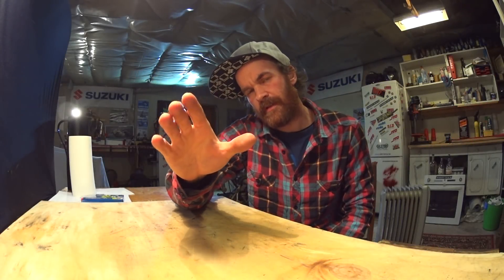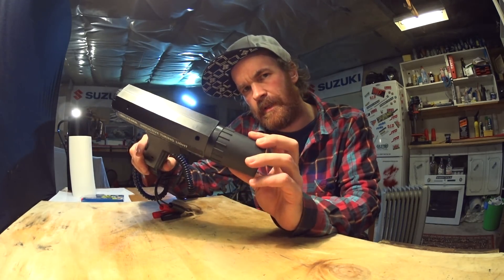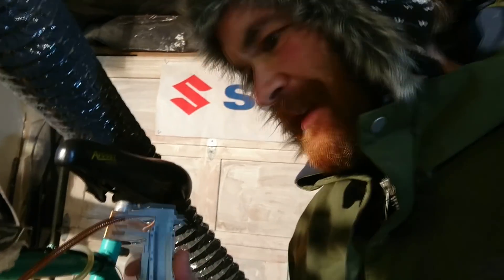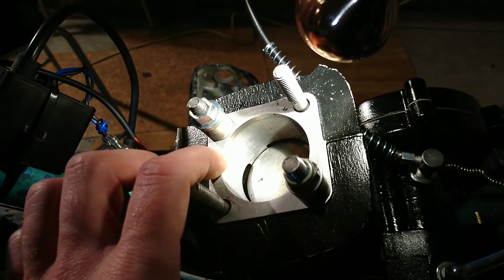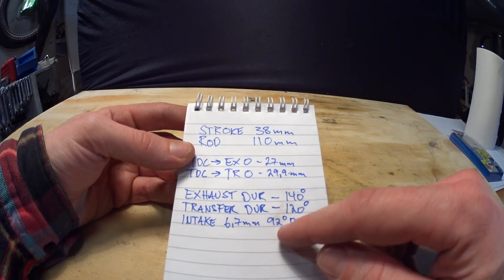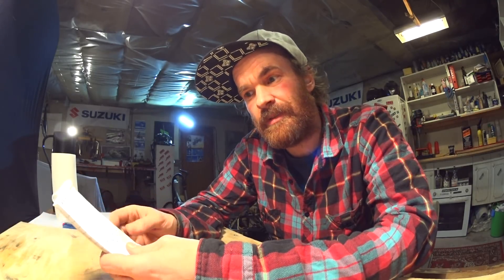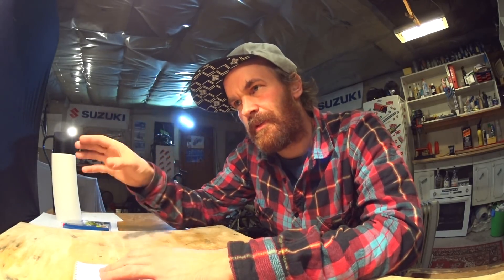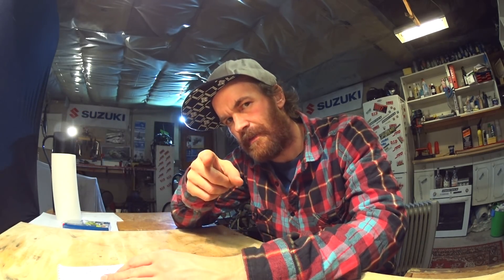Port Timing Motorized Bike, I'M SHOCKED! WHAT WERE THEY THINKING??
I measure the port timing of the 80cc(66cc lol) ebay two stroke motorized bicycle kit. The results are extreme and weird. Something must have gone wrong at the factory!

My video on measuring port timing, it's a bit old and long winded...